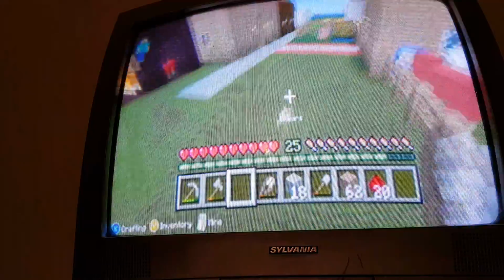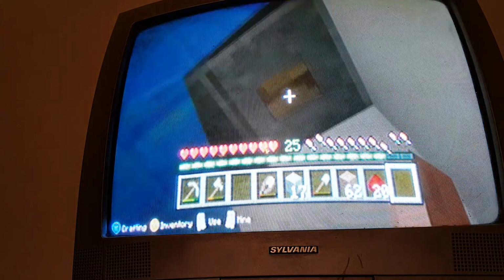Minecraft Let's Play 71 - Shower and toilet.